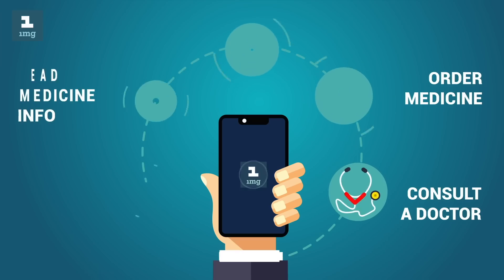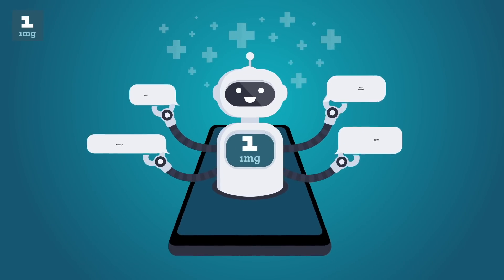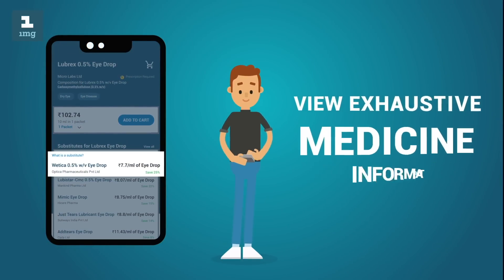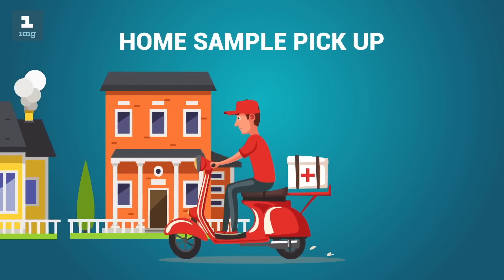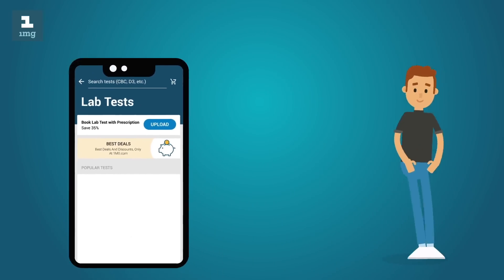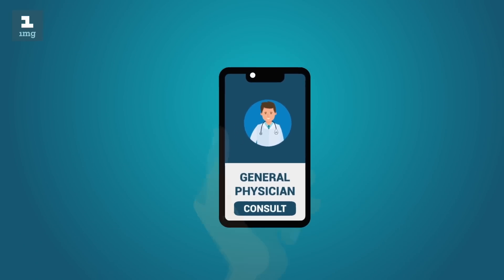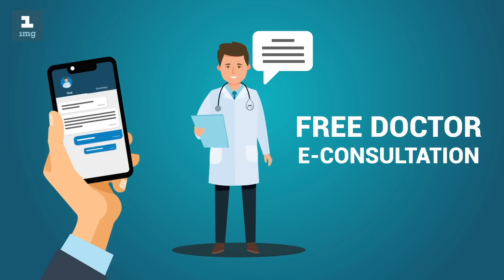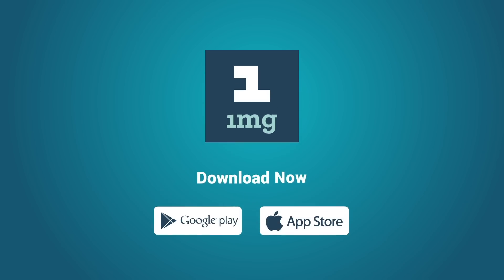1mg - Medicine Info, Pharmacy, Lab Tests, Doctor Consultations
Access affordable health care for your entire family from the comfort of your home.

- View Medicine Information
- Get Any Medicine Home Delivered
- Get Any Lab Test Done at Home
- Consult Doctors Online
- Read Regular Health Tips